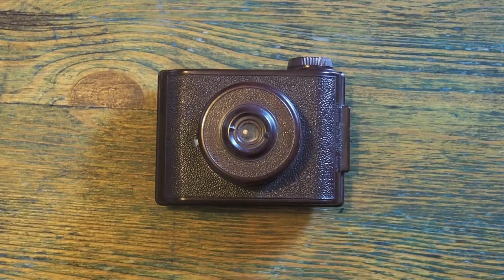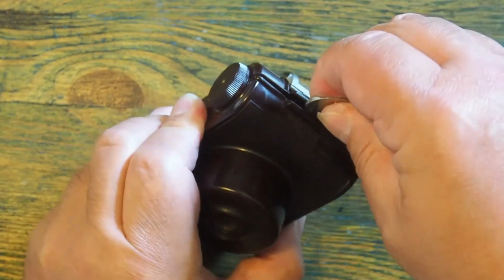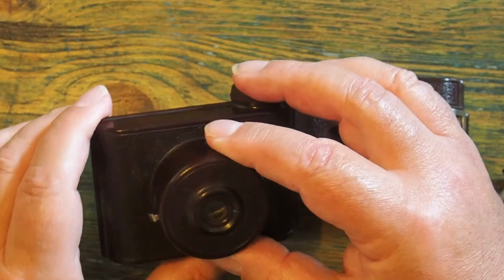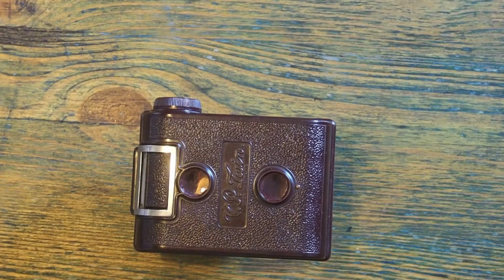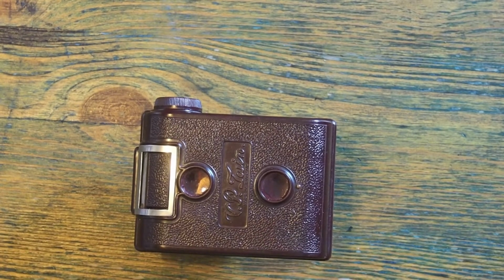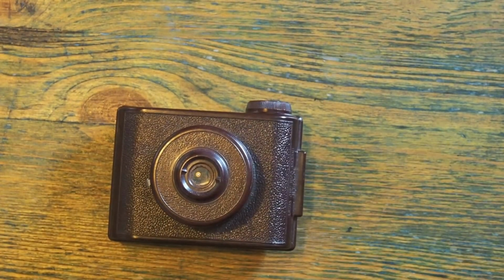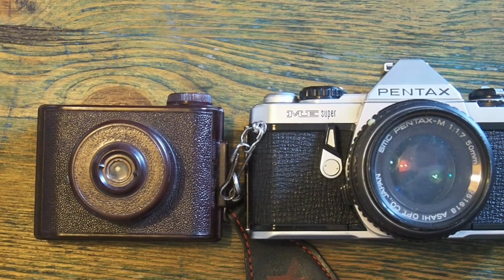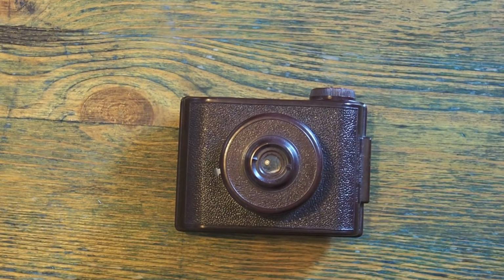VP Twin 127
The  Bakelite VP Twin 127